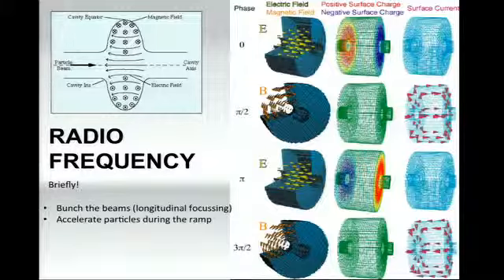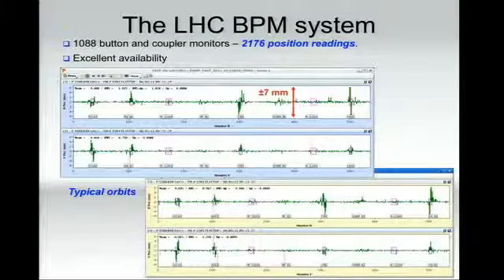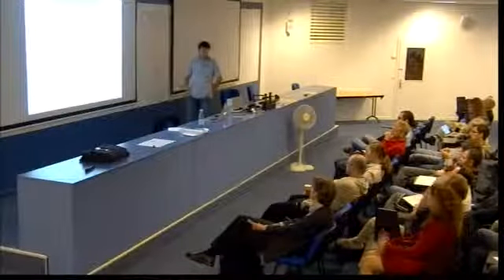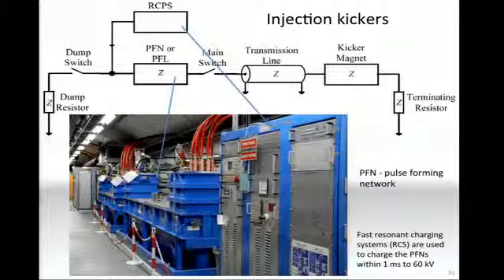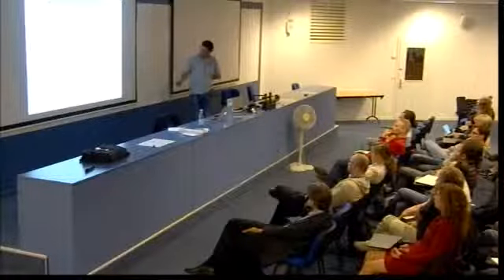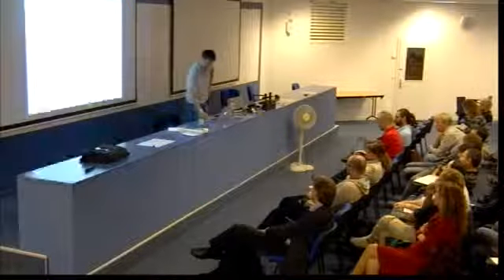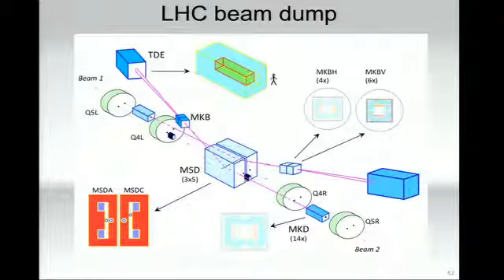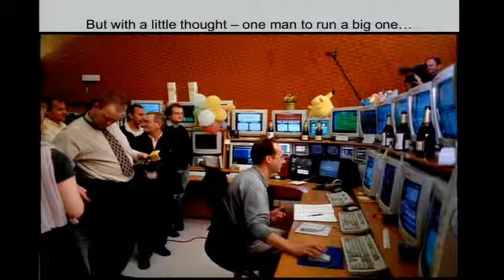LHC Operation Past and Future 2 3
Lamont, Mike (speaker) (CERN)
2013 - Streaming video. Academic Training Lecture Regular Programme, 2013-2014

Thumbnail
 LHC Operation: Past and Future (2/3) / Lamont, Mike (speaker) (CERN)
After a successful first running period, LHC is now well into a two year shutdown for extensive consolidation. A pedagogical overview of the machine, its operating principles, its systems and underlying accelerator physics is presented [...]
2013 - Streaming video. Academic Training Lecture Regular Programme, 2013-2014

Author(s)  Lamont, Mike (speaker) (CERN)
Corporate author(s)  CERN. Geneva
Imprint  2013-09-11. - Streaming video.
Series  (Academic Training Lecture Regular Programme ; 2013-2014)
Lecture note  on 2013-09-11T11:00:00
Subject category  Academic Training Lecture Regular Programme